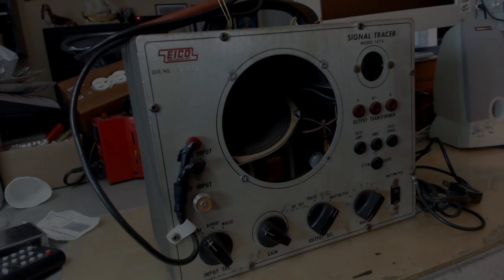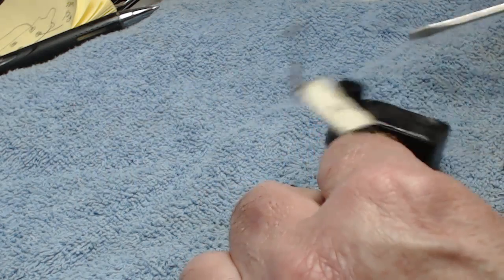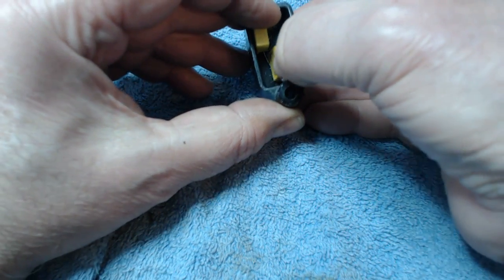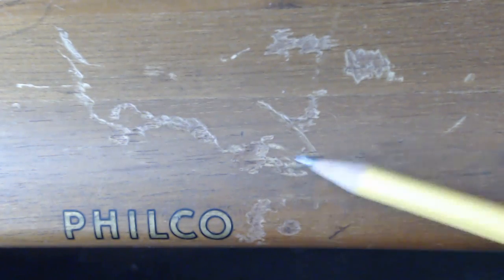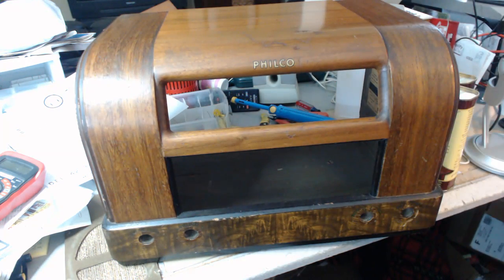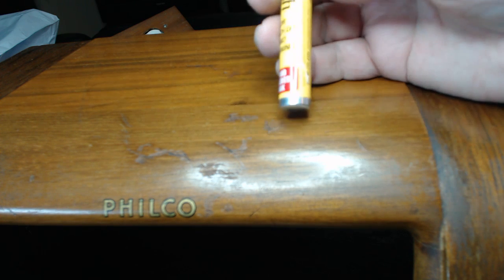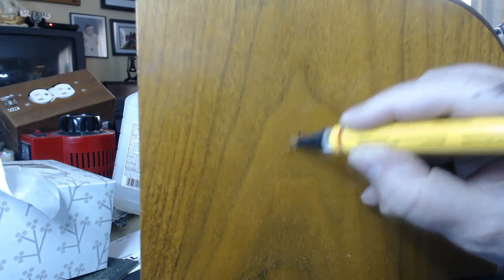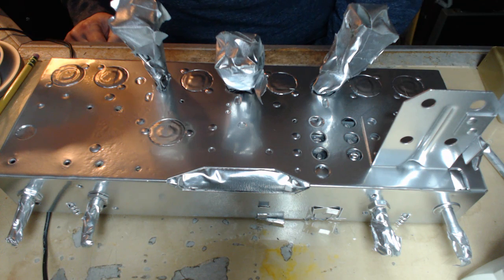1942 Philco Model 42-340 Restore Part 4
After a quick update on the east coast snowstorm, we look at my new signal tracer, then turn my attention to the bakelite block. Looks like digging time. Next up is an assessment of the cabinet, and a few tests to see if the finish can be saved. Pull up a chair, and join the fun.